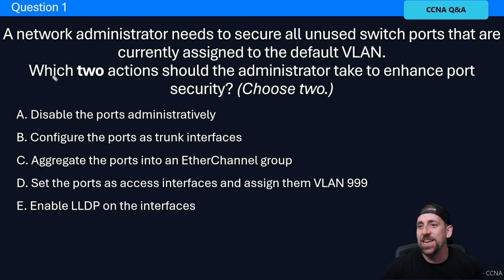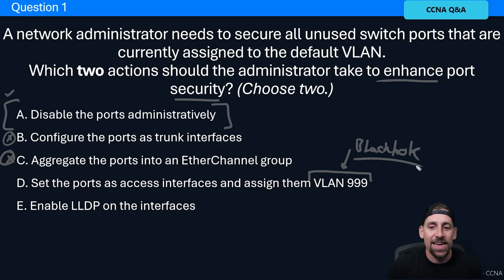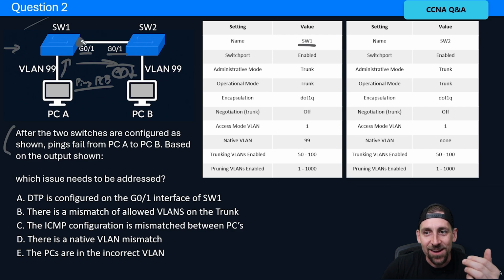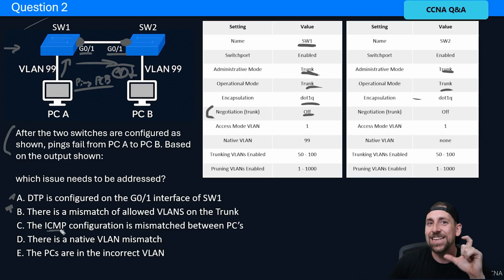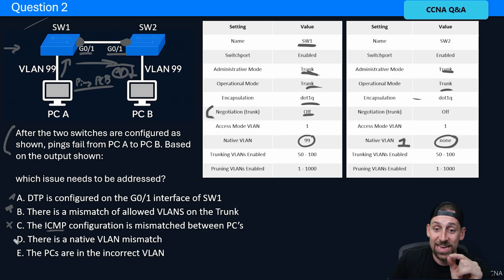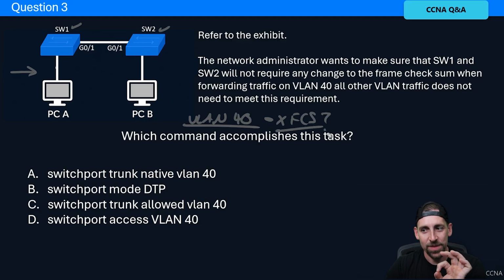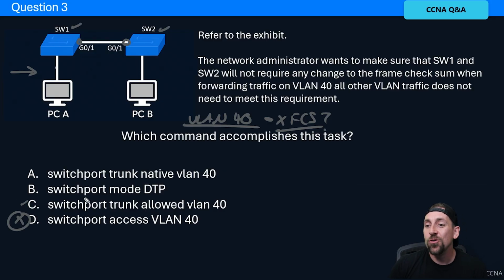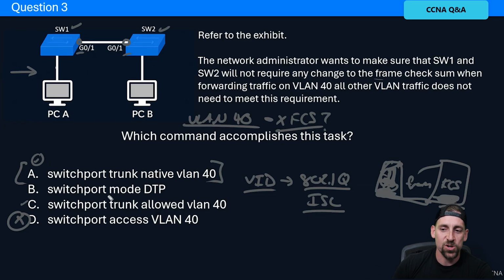CCNA Practice Questions: VLAN Segmentation and Security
Welcome to IntelligenceQuest, where we break down real CCNA-style questions to help you pass with confidence and understand the “why” behind the right answers. In this video, TravisIQ walks through three VLAN and security-focused questions in the style that you would see on the CCNA exam—and more importantly, Travis shows you how to think through each one like a network engineer.

Rather than just giving you the right answer, Travis breaks down the logic behind each choice, explains key VLAN concepts, and ties it all back to real-world switching environments.

🔹 What You’ll Learn:

✅ Question 1: Securing Unused Switchports

Why unused ports are a security risk

What commands help prevent unauthorized access

Common misconceptions around disabling vs securing

✅ Question 2: Troubleshooting VLAN Trunking

Understanding native VLANs and allowed VLAN lists

What can break a trunk—and how to quickly spot it

✅ Question 3: VLAN Tagging and Frame Manipulation

How 802.1Q tagging works under the hood

What happens to frames between switches

Attack surfaces involving VLAN hopping and manipulation

🎯 Why This Matters for Your Exam

The CCNA loves scenario-based questions, especially around VLANs, trunking, and basic switch security. This video helps you recognize the traps in each answer choice and apply your knowledge to real exam questions and production networks.

📽️ Timestamps:
00:00 – Intro
00:10 – Question 1: Securing Unused Switchports
03:37 – Question 2: Troubleshooting VLAN Trunking
10:48 – Question 3: VLAN Tagging & Frame Manipulation
16:19 – Final Takeaways & Exam Strategy Tips

💬 Have your own VLAN questions or want to see another exam topic broken down? Drop it in the comments—we’re building a certification-ready community together.